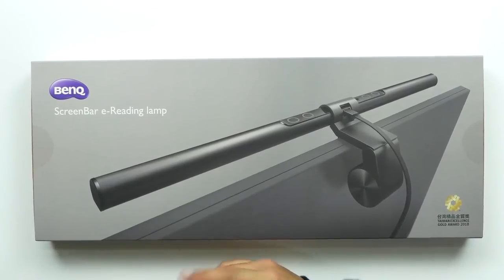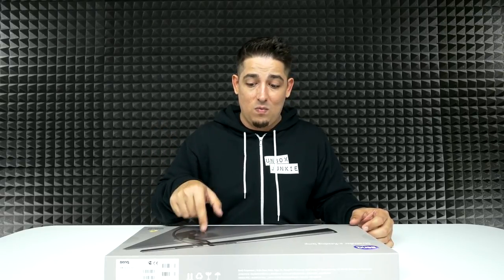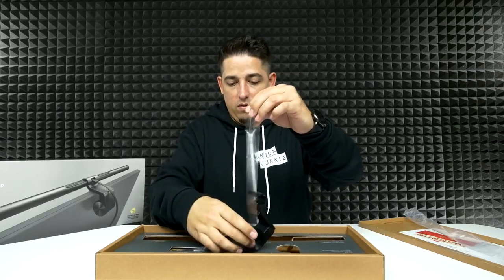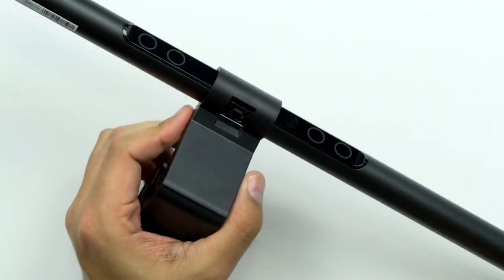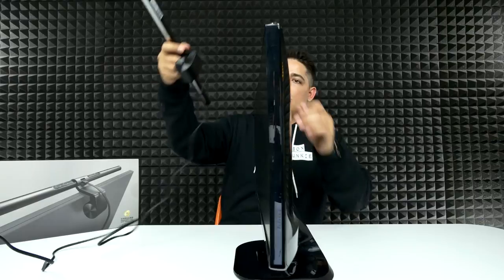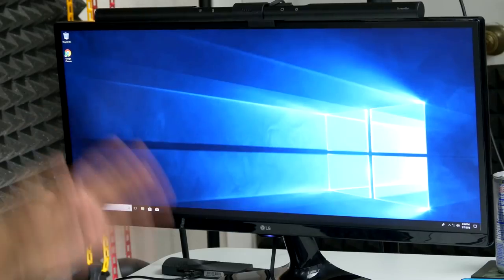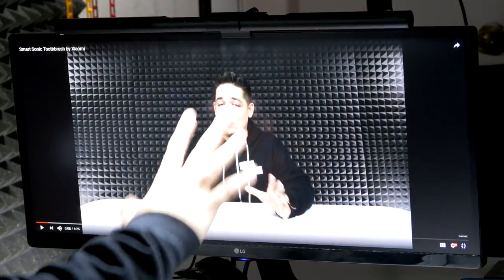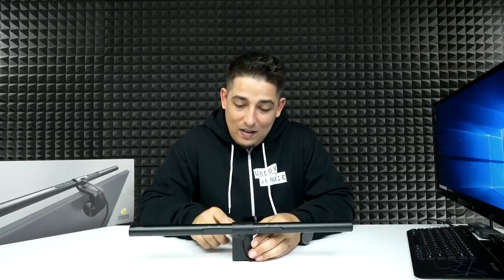The Only Desk Lamp You'll Ever Need!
BenQ ScreenBar (US)
BenQ ScreenBar (International)

Product Info:

BenQ ScreenBar e-Reading LED Task Lamp with Auto-Dimming and Hue Adjustment Features, Matte Black USB Powered Office Lamp

• AUTO DIMMING: Thanks to the built-in ambient light sensor, ScreenBar e-Reading Lamp adjusts the brightness level automatically and instantly. It can be manually dimmable with the touch sensor control.
• SPACE SAVING: A specially designed clip makes the attachment onto monitors easy and stable. No need for screws or tape that damage monitors. The clip fits any monitor with thickness from 0.4 “ to 1.2” (1 to 3 cm).
• SCREEN GLARE FREE: ScreenBar e-Reading Lamp has an asymmetrical optical design that only illuminates the desk and ensures zero reflective glare off the screen.
• USB POWERED: Any USB outlet can power the ScreenBar e-Reading Lamp, whether it is a computer, phone charger or power bank. Once turn it on, ScreenBar resumes your last used brightness and color temperature settings to welcome you back!
• MOOD LIGHTING: Adjustable color temperature, to increase focus and comfort. The warm light lets you relax and replenishes your energy. The cool light allows you to concentrate and boosts work efficiency.
Follow me for random sweet posts here!